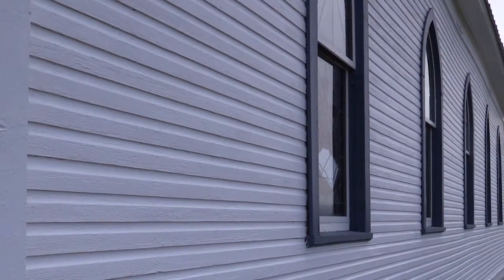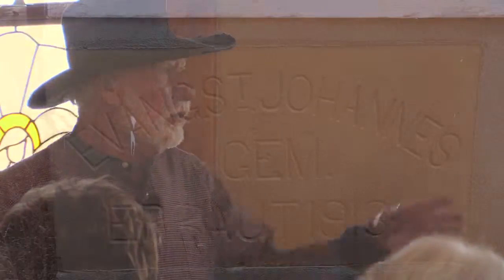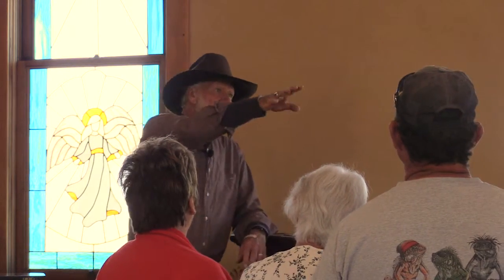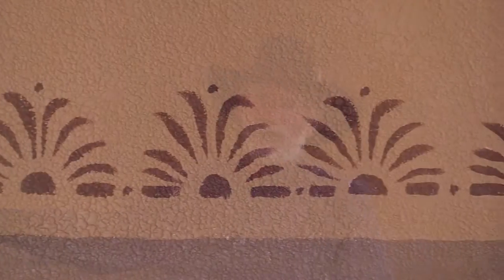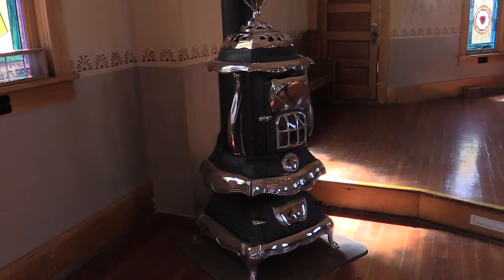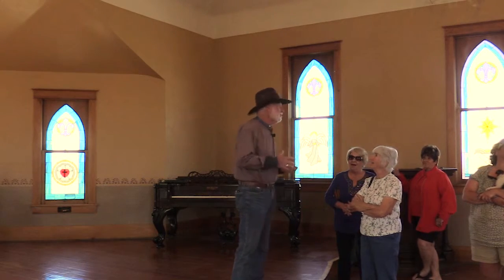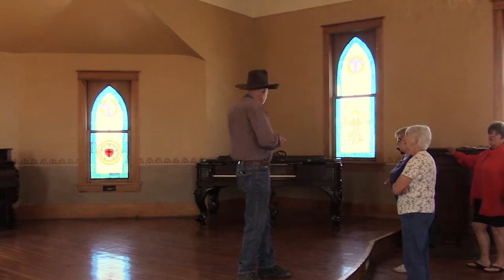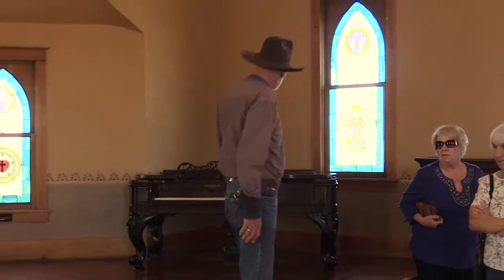1913 German Lutheran Church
At least this building was moved to the Museum ground intact. A great deal of work needed to be done to restore it to its 1913 beauty but it did arrive in one piece.